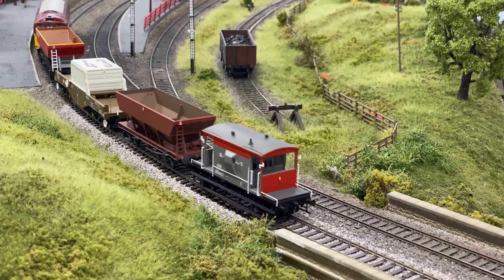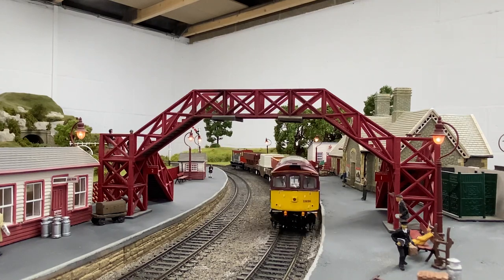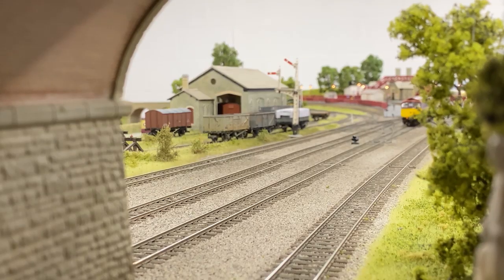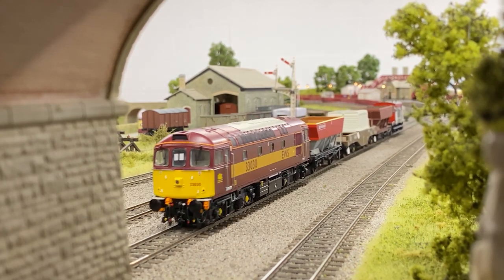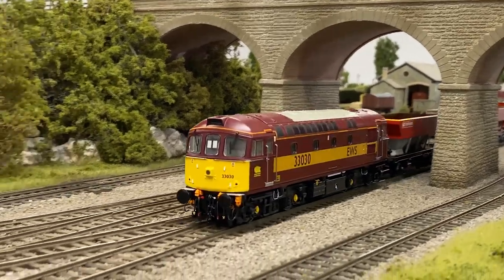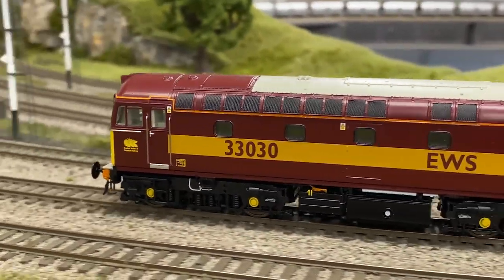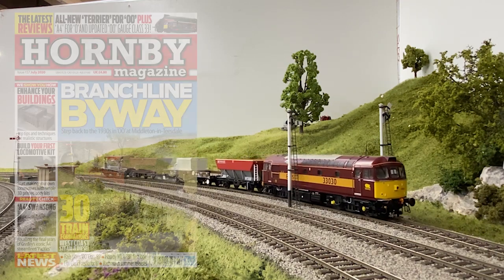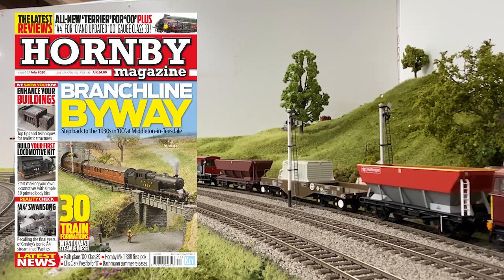HM157: Heljan Class 33 for 'OO' gauge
Hornby Magazine put the new 'OO' gauge Heljan Class 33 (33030) through its paces on our test track 'Topley dale'. Reviewed in full in the July 2020 edition of Hornby Magazine (HM157).

The latest issue is available from newsagents nationwide including WHSmiths, Tesco and Sainsbury's as well as direct from the Key Publishing Shop by following this link...